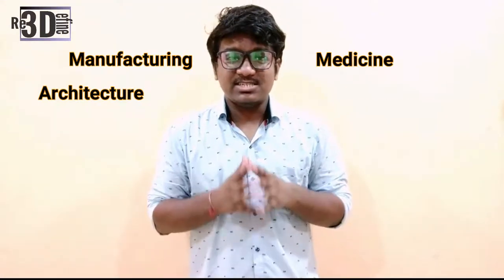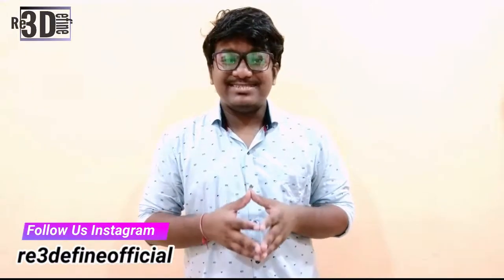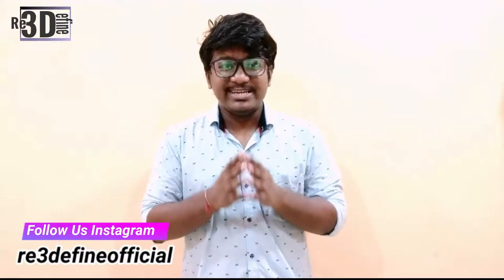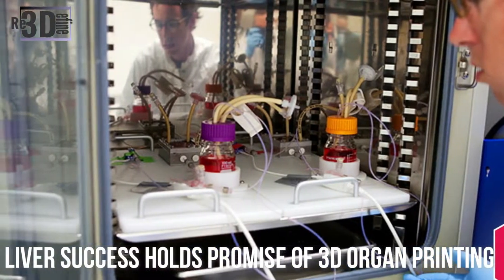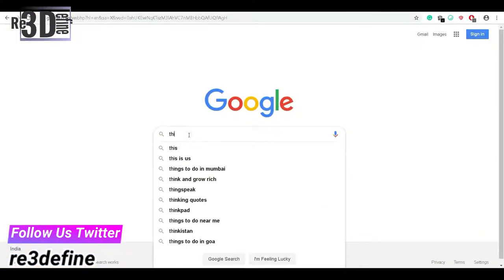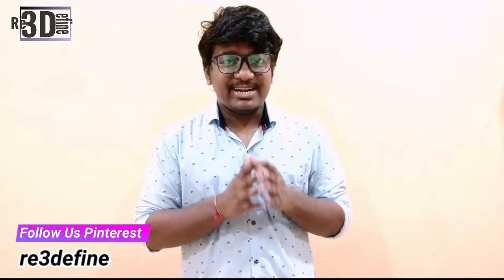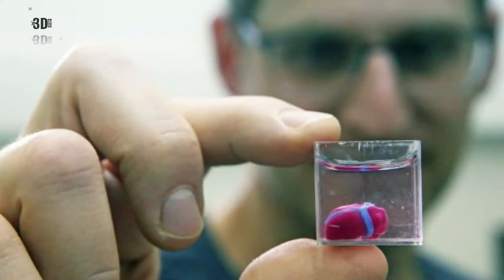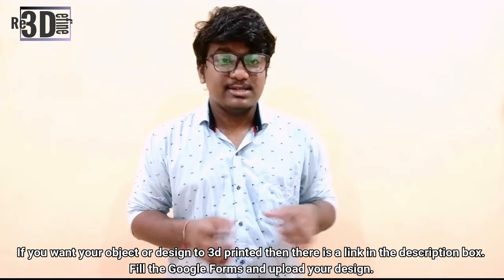History of 3D Printing !!!